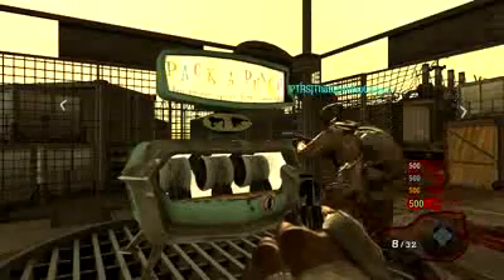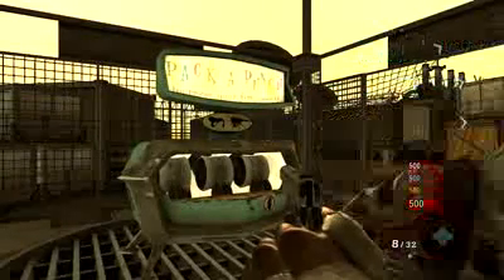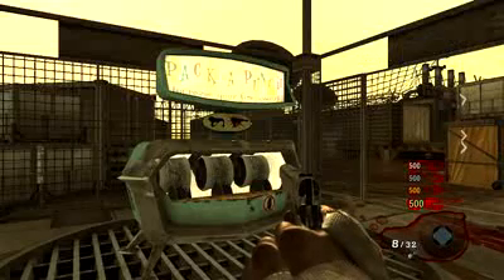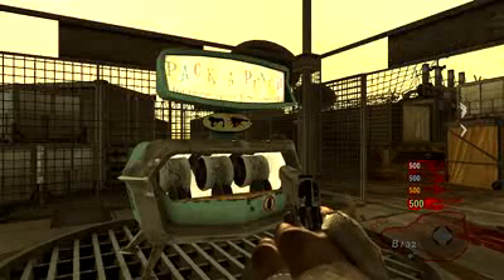Black Ops Moon How To Get out of Spawn